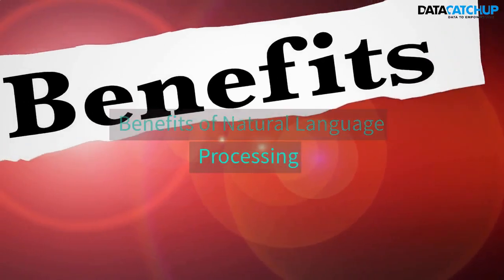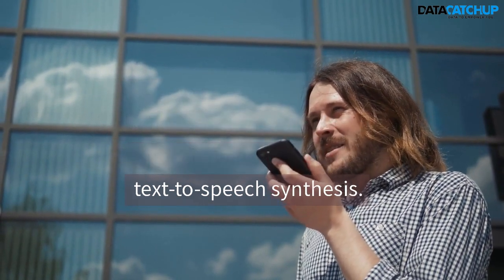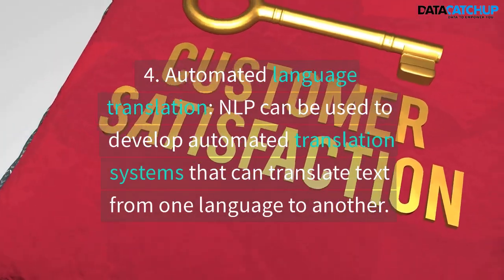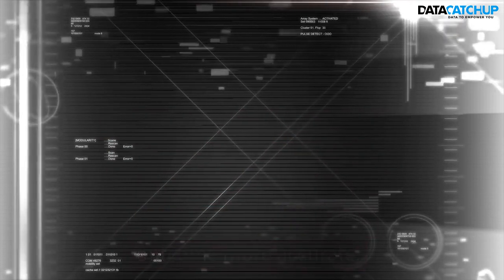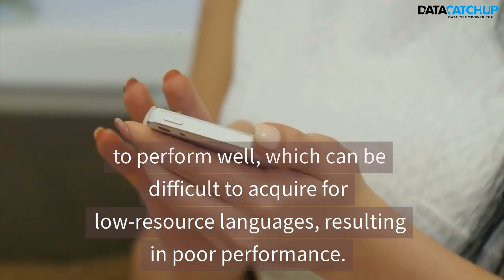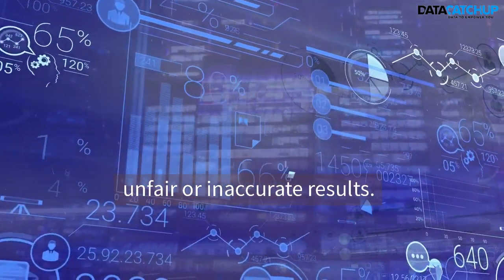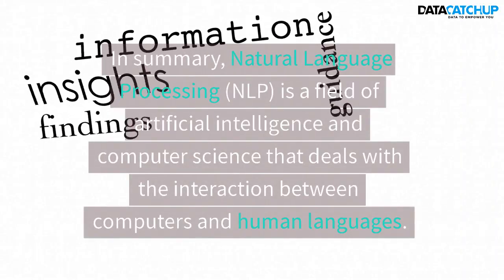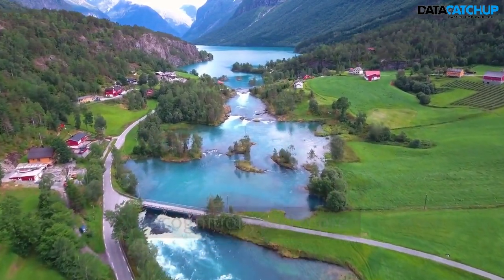What is Natural Language processing | Introduction to Natural Language processing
HERE ARE SOME LINKS TO SOME HELPFUL VIDEOS

These links below might be of interest to you

Data Science Books
Affordable Cell Phones
Affordable Smart TV